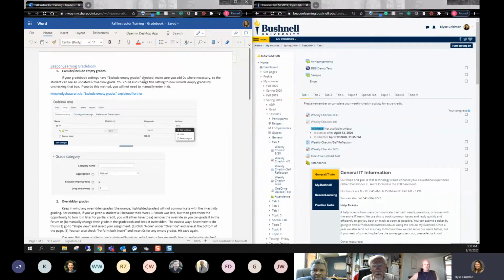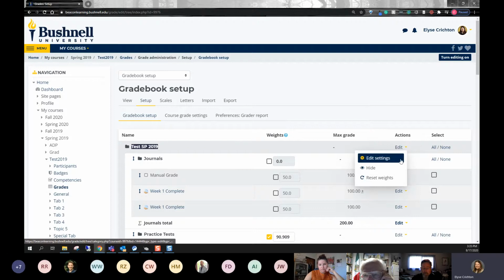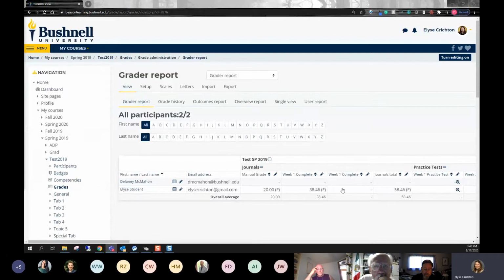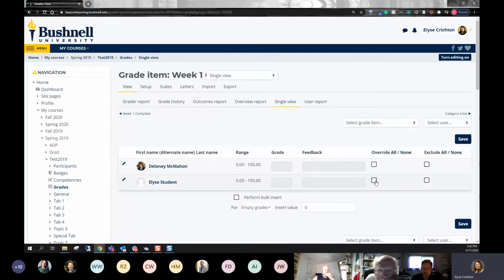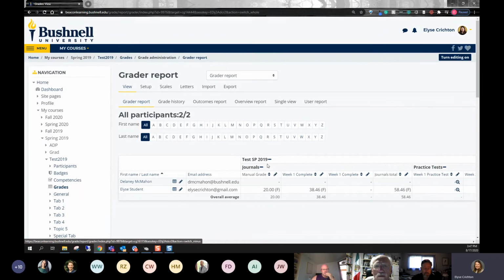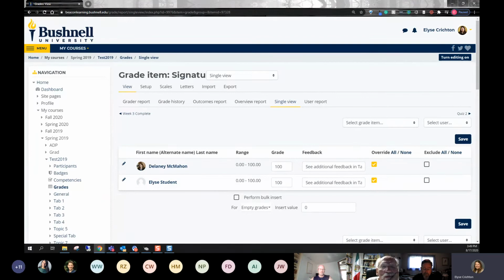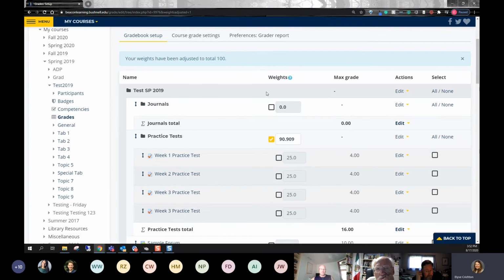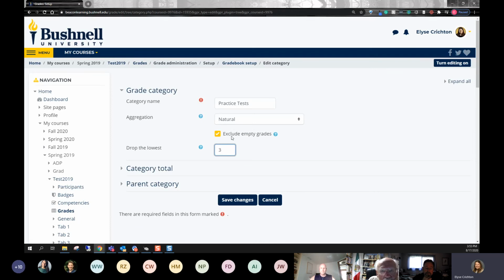BeaconLearning Gradebook Training 8/17/20